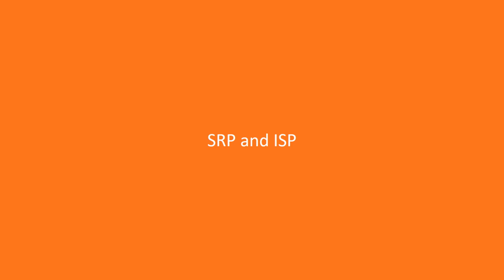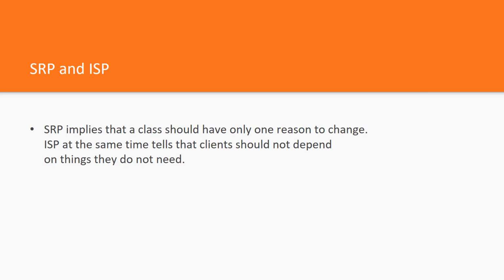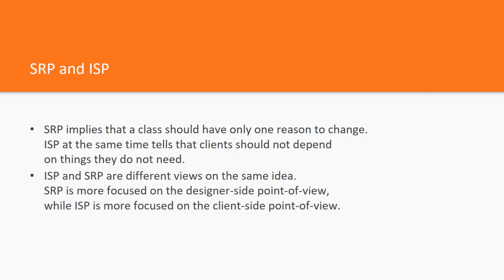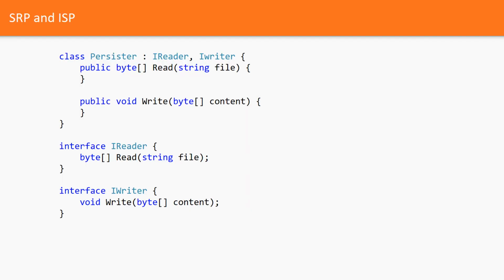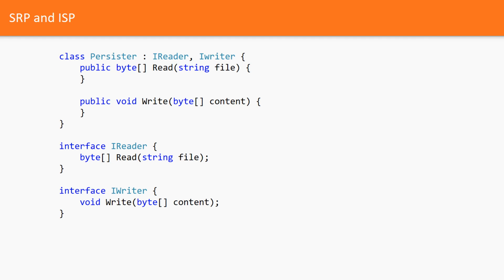Meta and SOLID Principles in C# Video Series - SRP vs ISP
What is the difference between SRP and ISP.